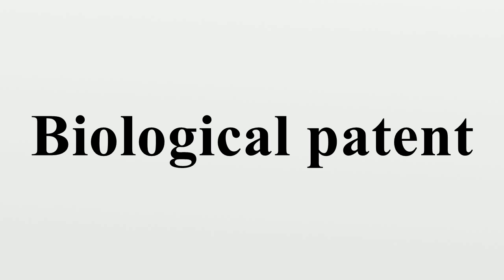Biological patent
A biological patent is a patent on an invention in the field of biology that by law allows the patent holder to exclude others from making, using, selling, or importing the protected invention for a limited period of time.The scope and reach of biological patents vary among jurisdictions, and may include biological technology and products, genetically modified organisms and genetic material.